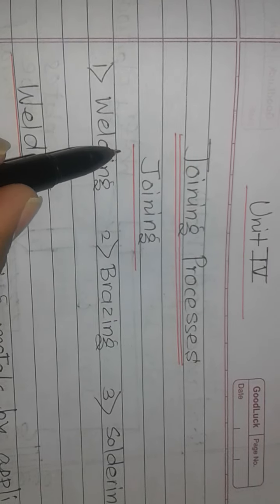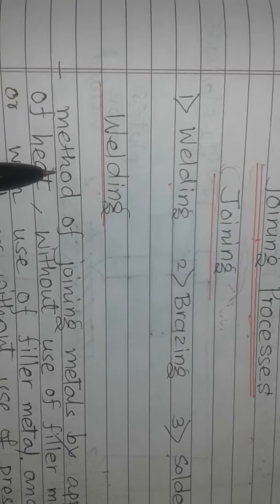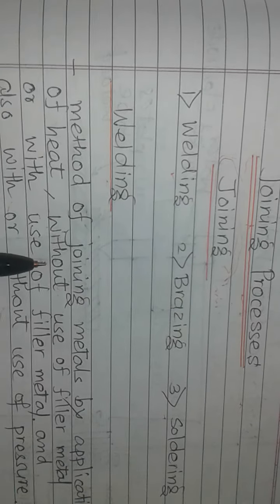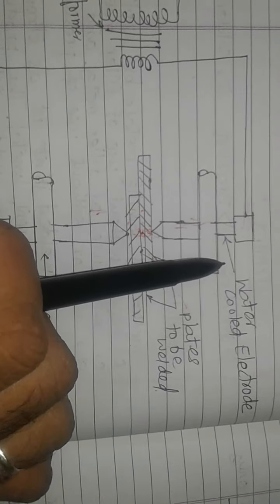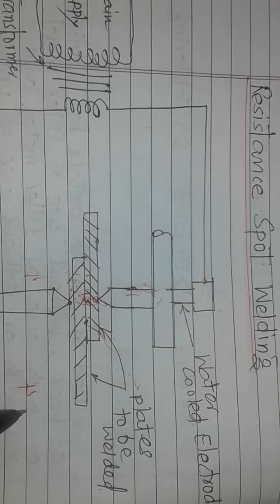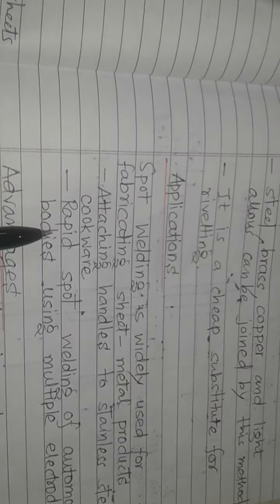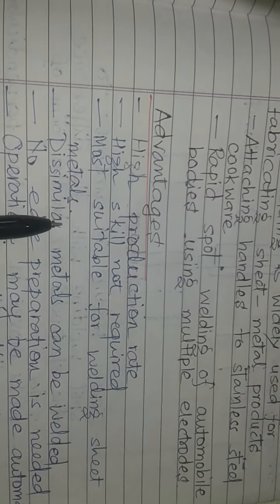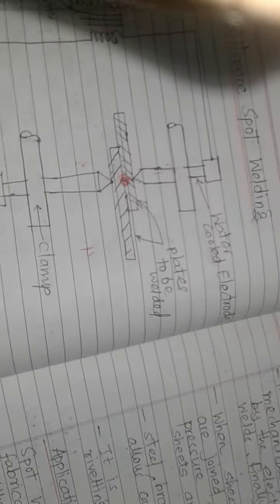Joining Process - Resistance Spot welding